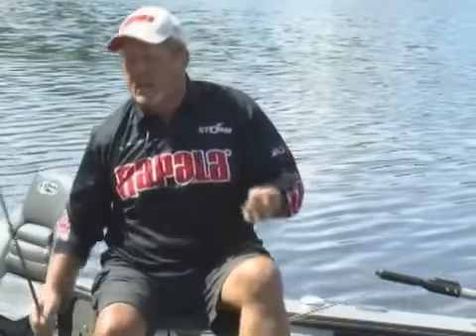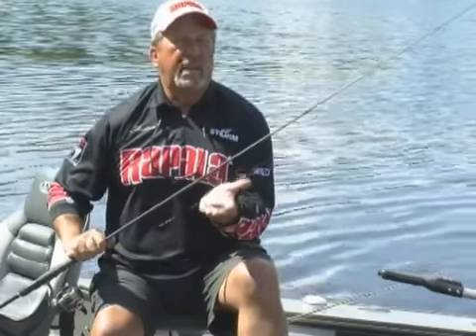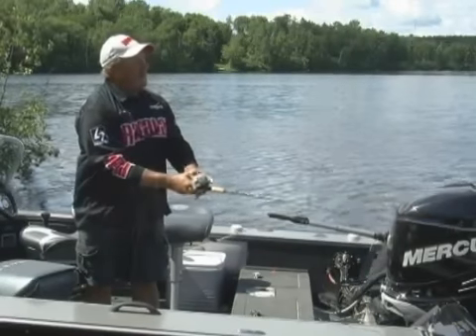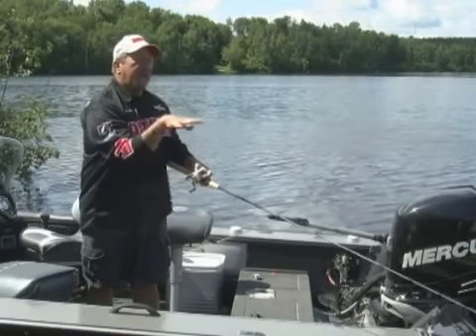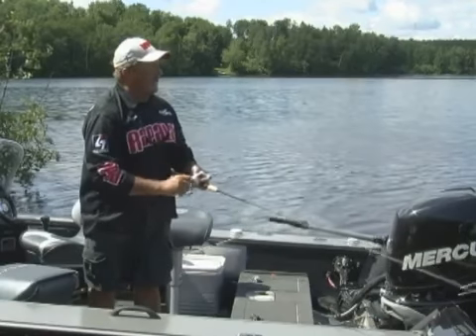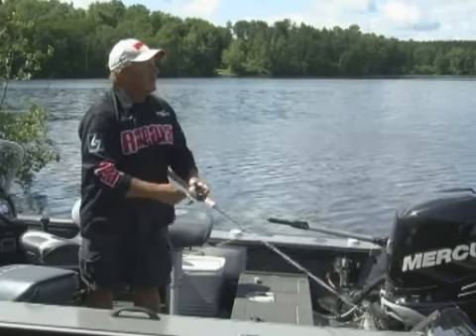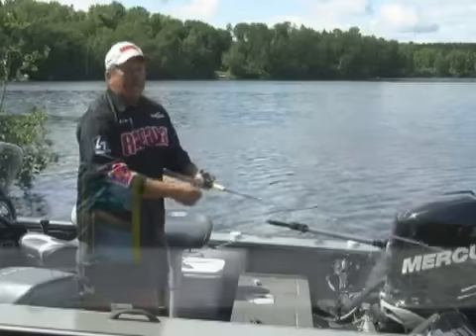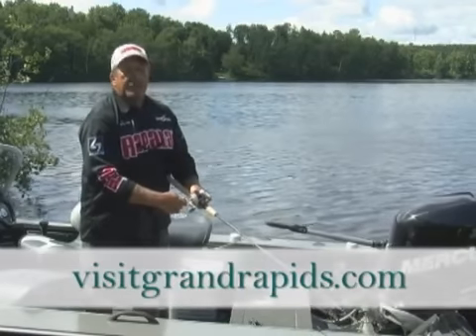Bass Fishing in the Grand Rapids Area Fishing Minnesota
Orig Uploaded on Aug 5, 2011

Home to more than 1,000 Grand Lakes, the Grand Rapids area is a fishing mecca for anglers in search of crappie, northerns, walleye, panfish, bass and perch.